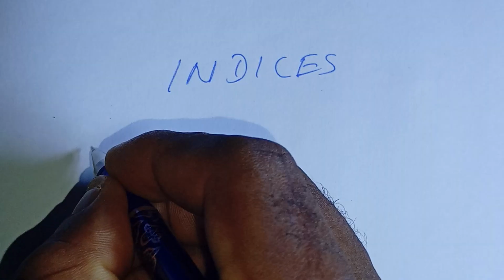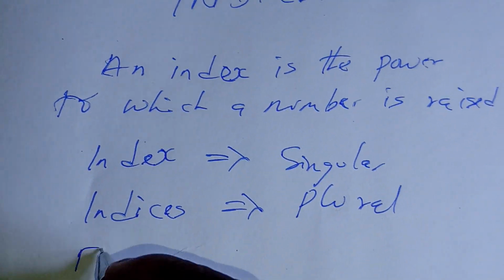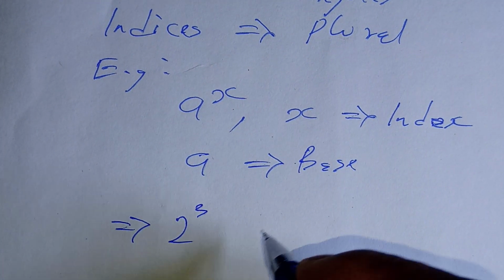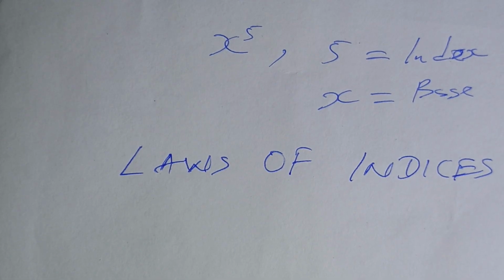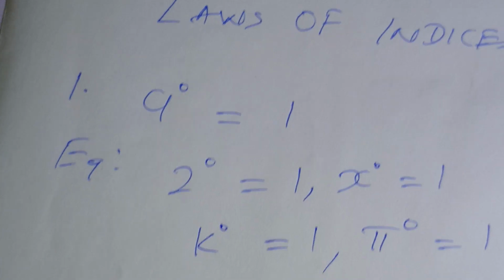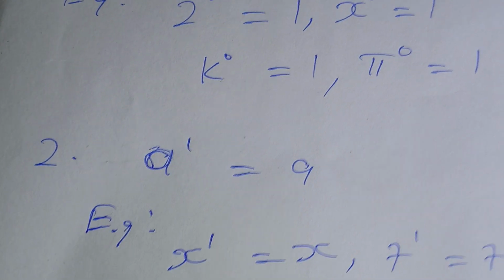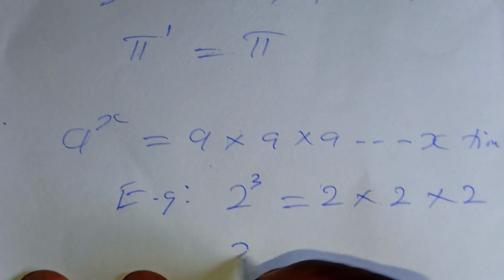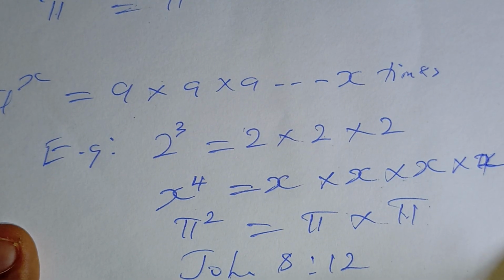Laws Of Indices Part 1 | SAT Math | WAEC Math | JAMB